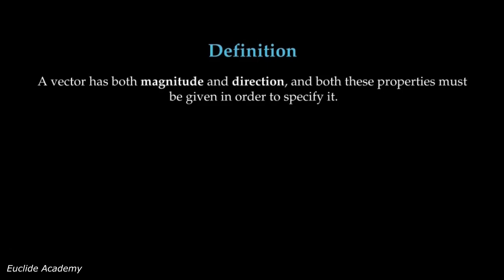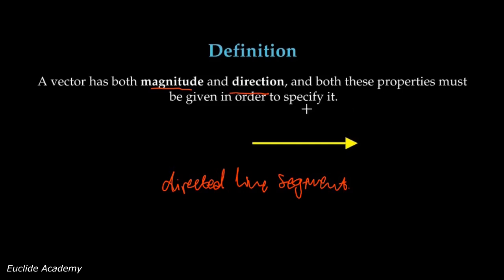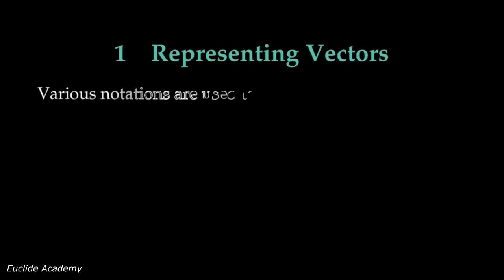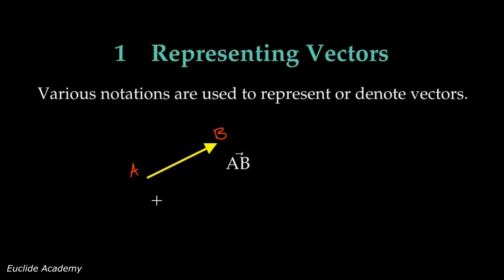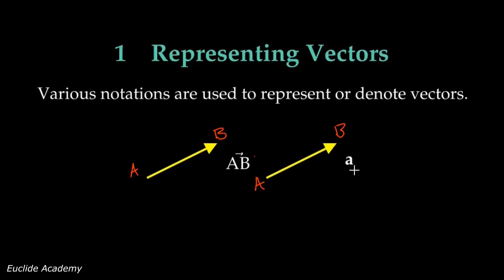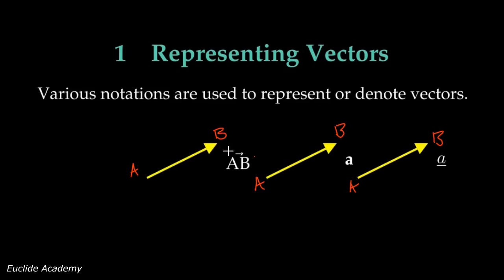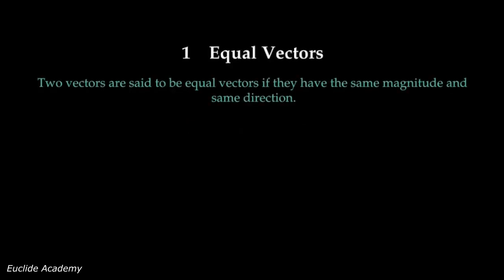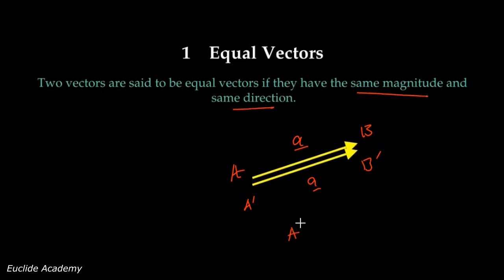Vectors Exam Questions Tips! 😱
In this video, we look at the concept of vectors in mathematics and tackle the fundamental concepts of vectors; how to answer vector questions in the final exam.
 To Buy Books and Study Materials Mentioned:
We provide online tuitions and academic assistance for grades (ECZ) 8-9, 10-12, GCE, College Level. Try us and you’ll love us. To register for tuitions message/ WhatsApp us directly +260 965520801